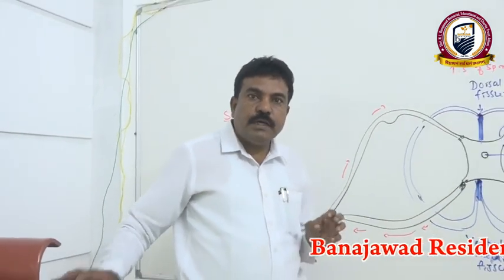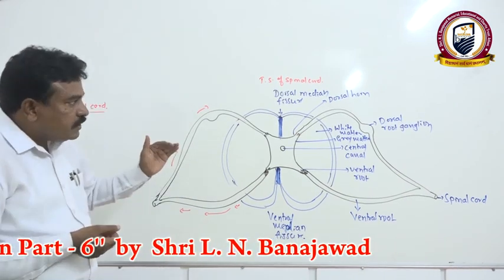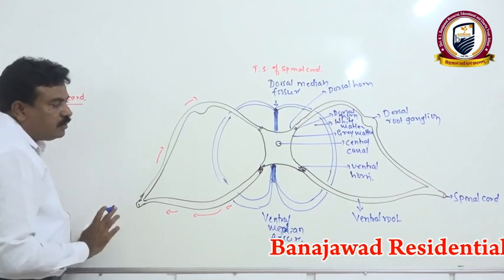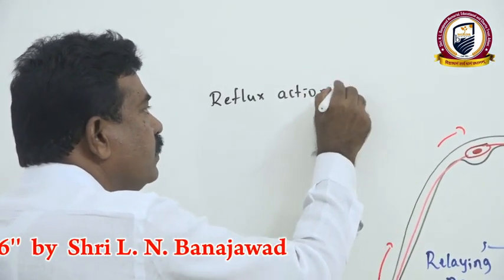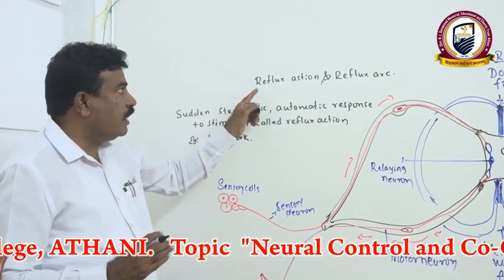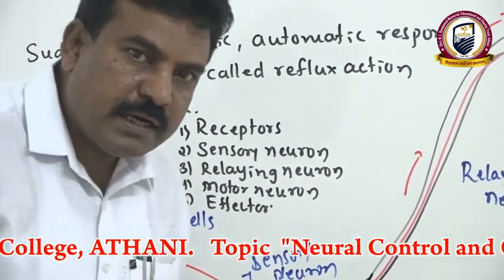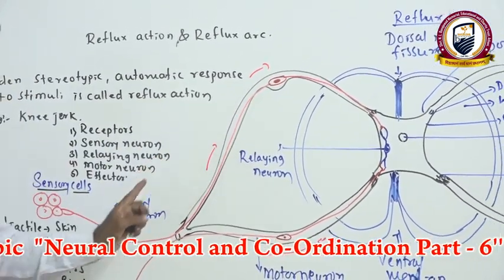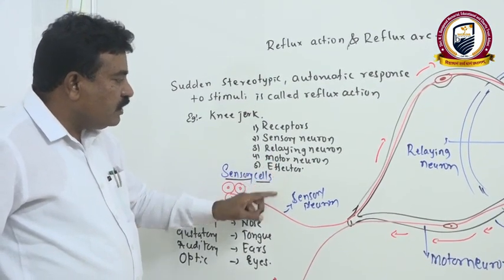Neural Control and Coordination - Part 6